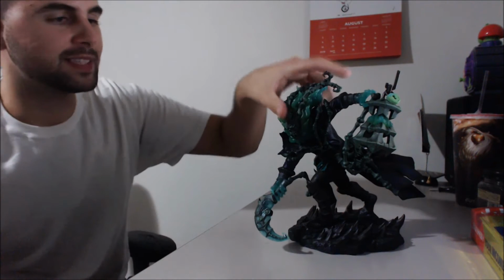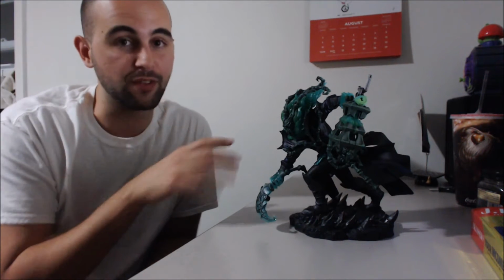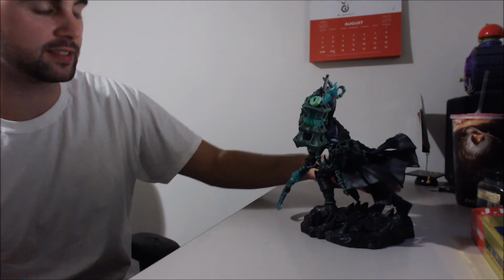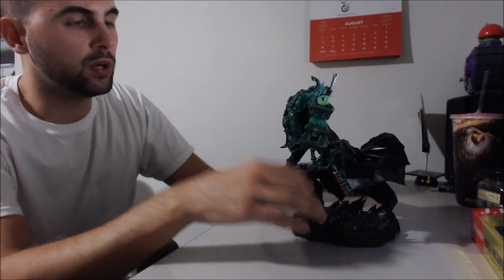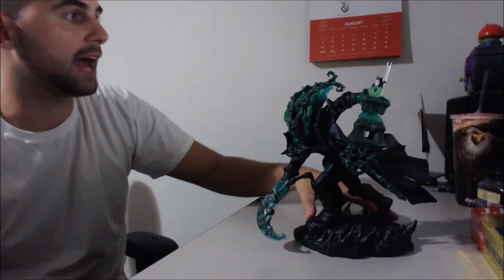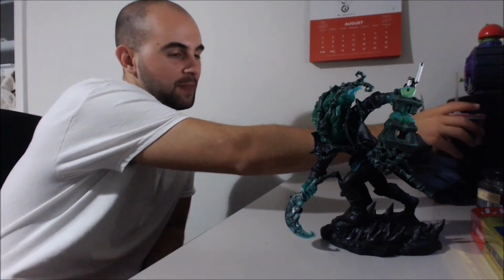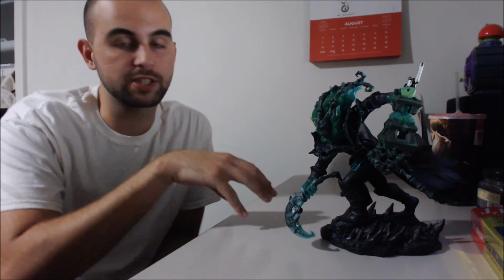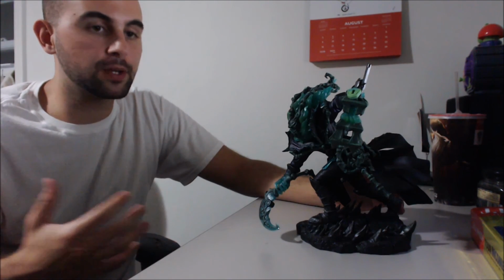Thresh Statue Review - League of Legends